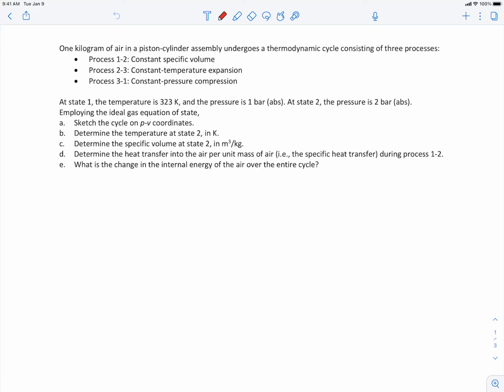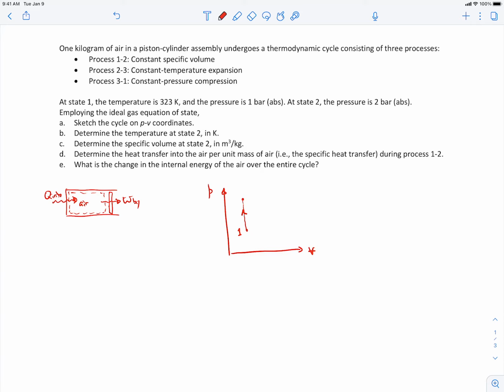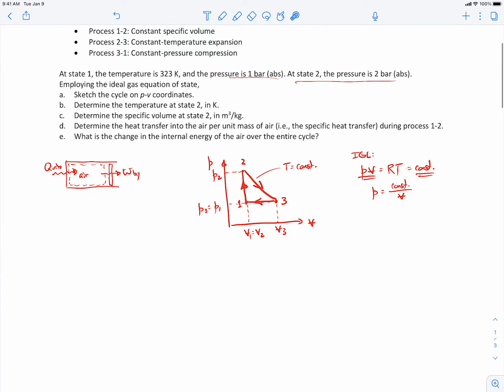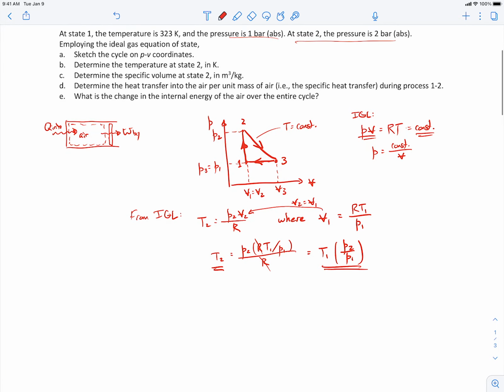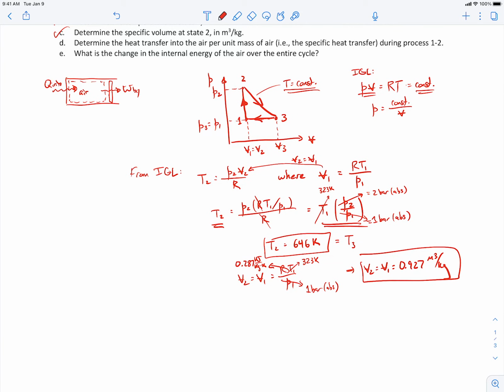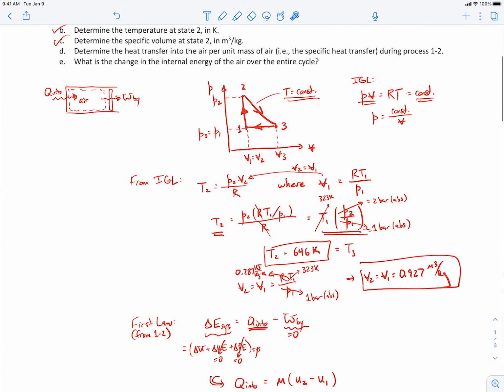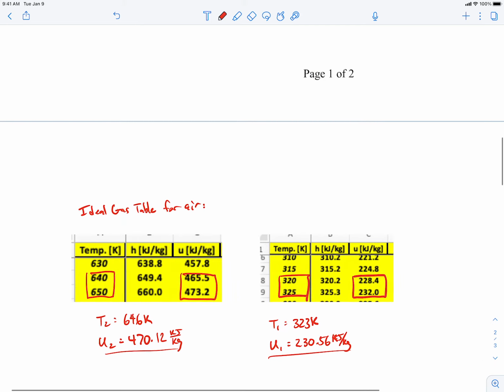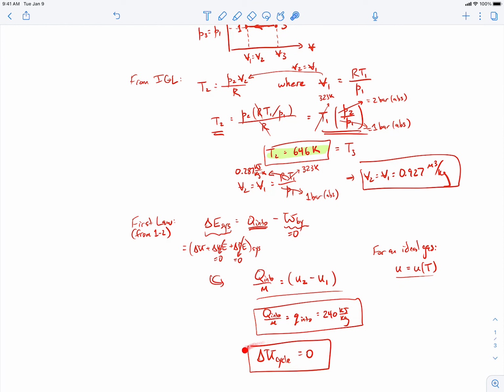Ideal Gas and First Law Example - COE 57